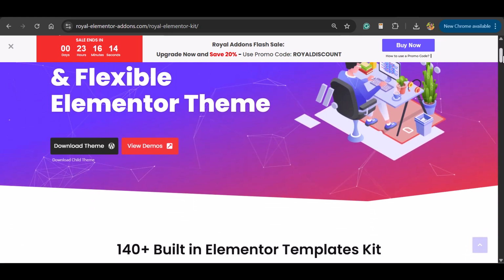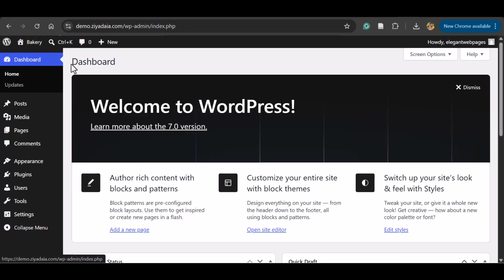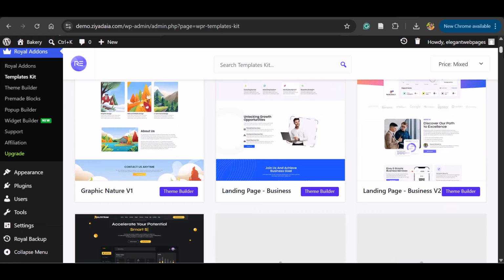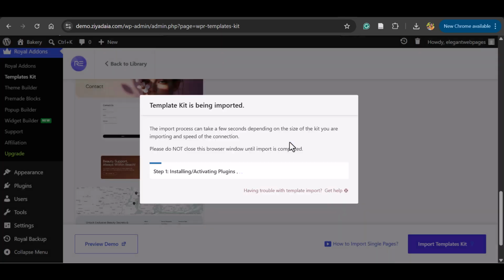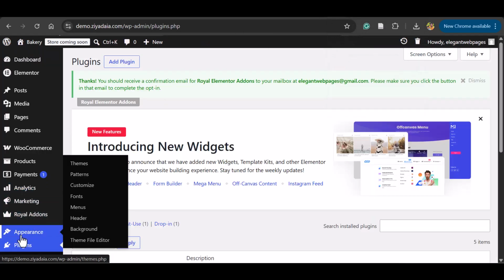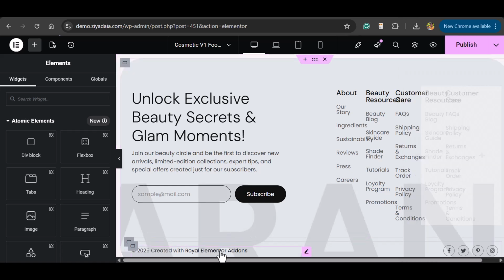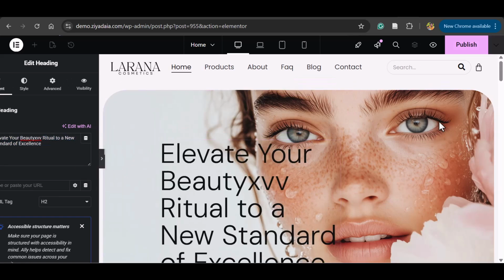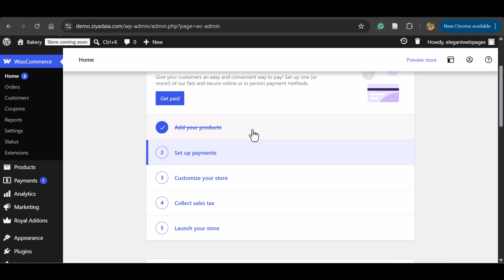How to Get 140+ Premium Elementor Templates for Free | Royal Elementor Kit Tutorial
Are you looking for high-quality, modern Elementor templates without paying for a Pro subscription? In this video, I’m showing you how to unlock 140+ premium-grade Elementor Template Kits for FREE using the Royal Elementor Kit in 2026.

Claim your New Year Discount here!

These aren't just basic layouts—we’re talking about full-site kits including headers, footers, and advanced widgets that usually cost hundreds of dollars.

What you’ll learn in this video:
How to install and set up the Royal Elementor Addons & Templates.
A walkthrough of the 140+ free modern kits available.
How to import a full website kit in just one click.
Customizing your new site using the free Elementor version.

elementor templates free,
free elementor template kits,
royal elementor kit,
elementor kit 2026,
elementor templates 2026,
wordpress elementor templates free,
elementor free templates download,
modern elementor templates,
best elementor kits free,
elementor tutorial 2026,
wordpress design templates,
elementor website kits,
free wordpress templates 2026,
royal addons elementor,
elementor landing page templates,